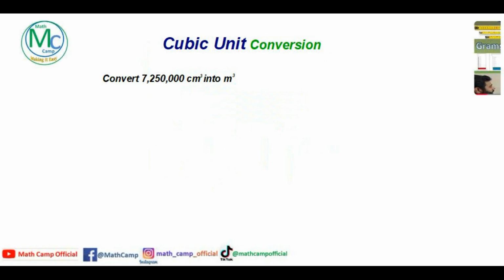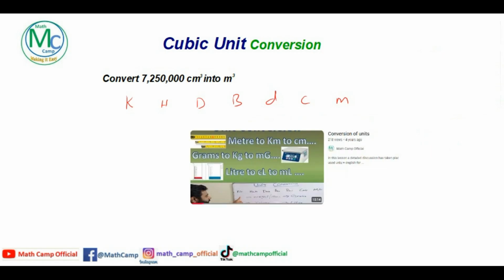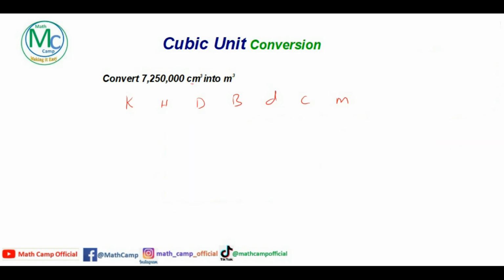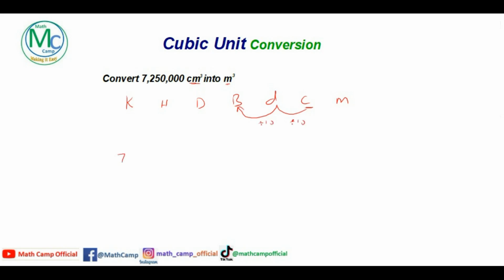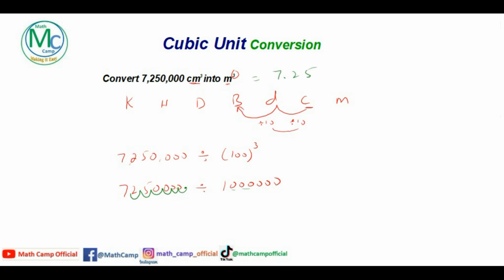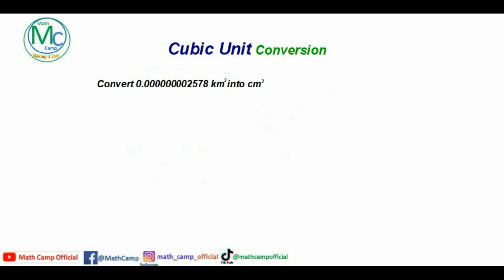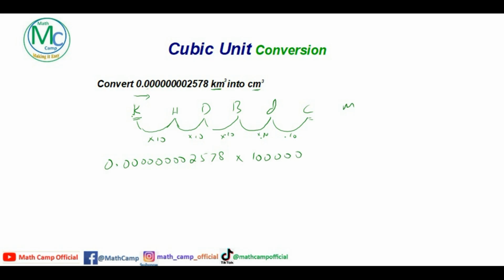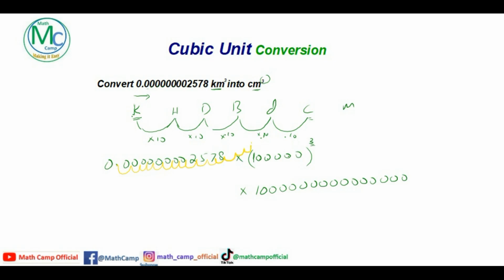Cubic Unit Conversion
"Struggling with cubic unit conversions? 📐 This tutorial makes volume conversions simple and easy to understand. Learn how to convert between cubic centimeters (cm³), cubic meters (m³), and more — step by step with clear examples. Perfect for students, teachers, and anyone learning measurement conversions! 🚀"